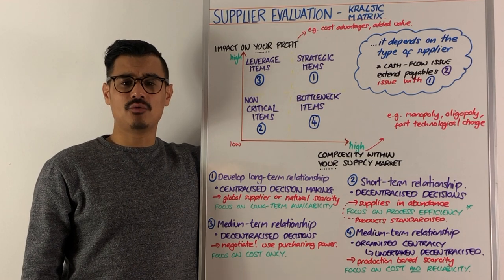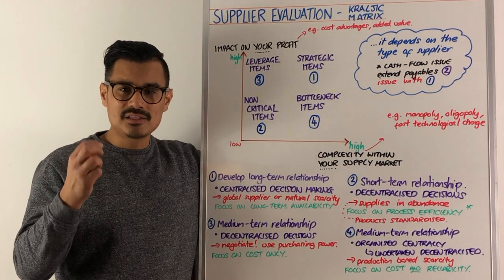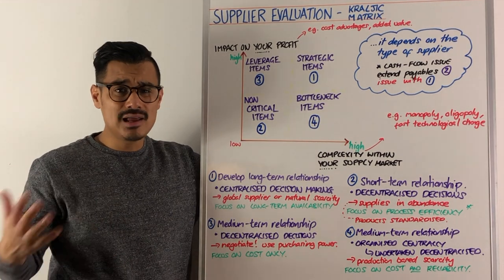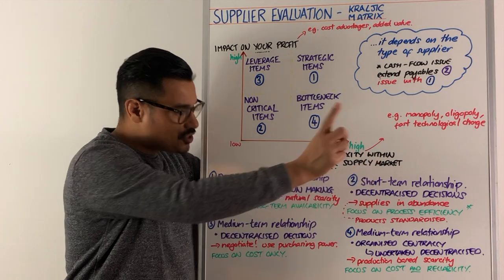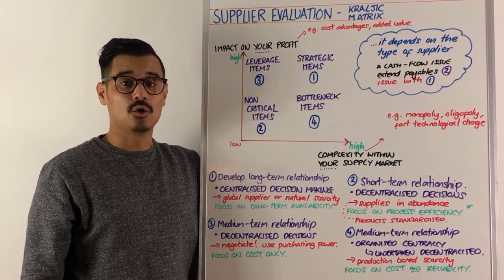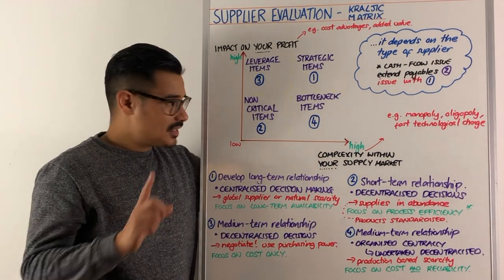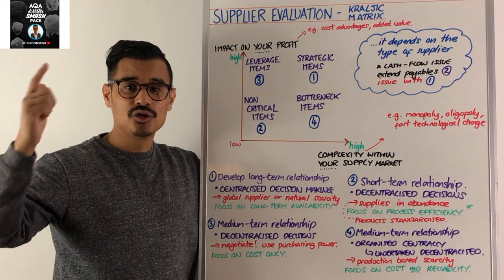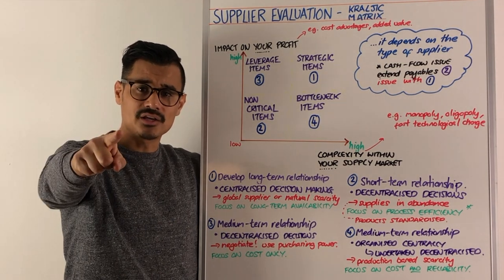Supplier Evaluation (Kraljic Model) - A Level Business Revision